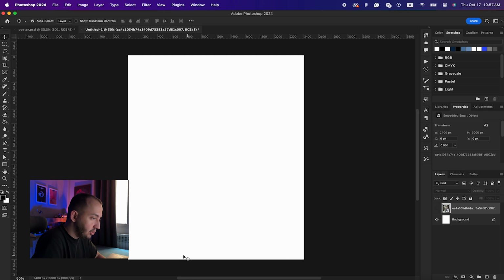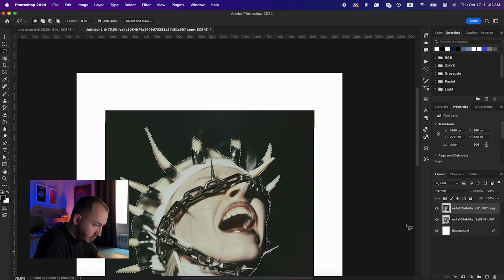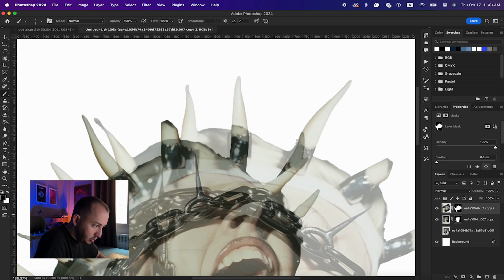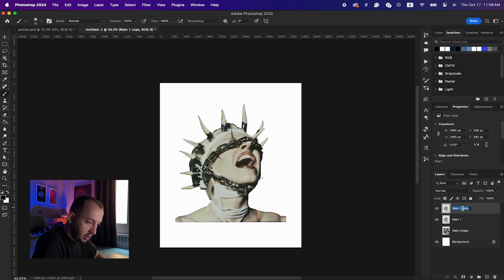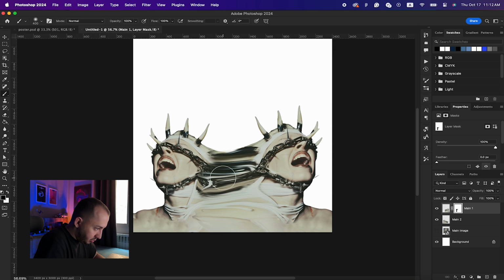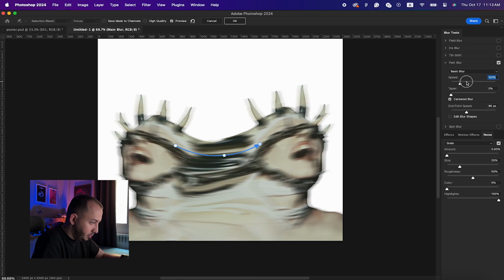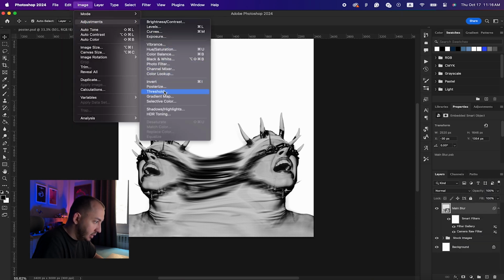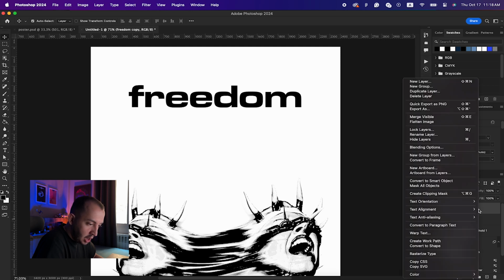MIND-BLOWING Liquify Tool Secrets for Stunning Posters Design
Hey 👋🏼
Today, I'm going to show you how to create a gothic-style poster using the Liquify tool in Photoshop.

TIMESTAMPS ⏱️
00:17 Setup
04:57 Liquify Effect
06:52 Photo Effect
09:39 Typography
11:12 Adding New Touches
13:01 Grunge Machine
15:14 Final Touches
16:22 Final Result